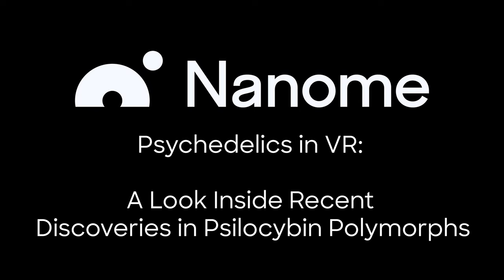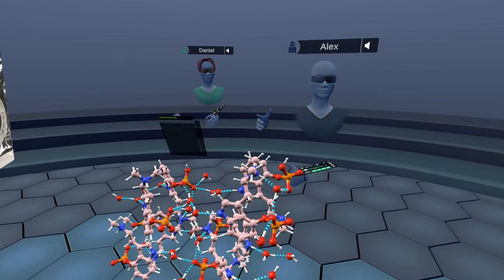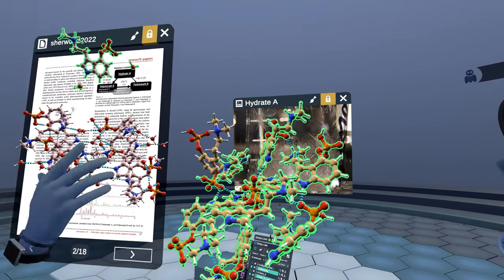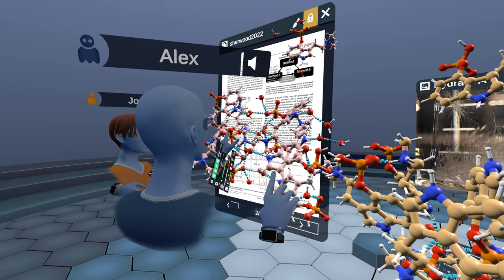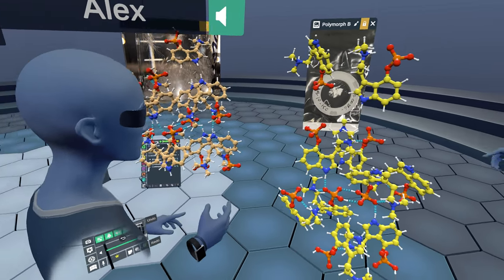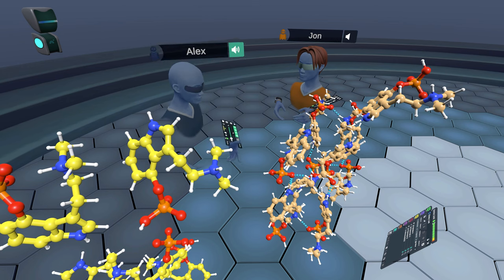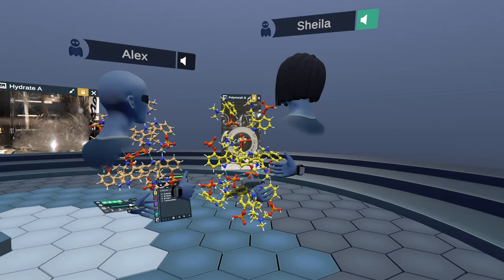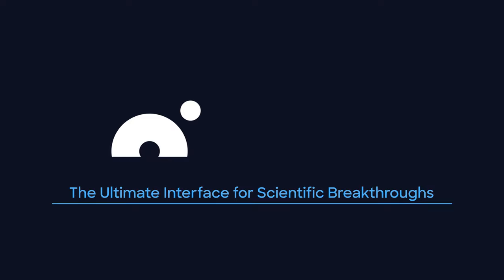Psychedelics in VR: A Look Inside Recent Discoveries in Psilocybin Polymorphs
Description:
In this video, we explore multiple psilocybin polymorphs and explore their structures for the first time in VR. Psilocybin has emerged as therapeutic addressing a number of neurological conditions. Its crystalline structure has heretofore remained unknown. Dr. Alex Sherwood walks us through how these polymorph structures were created and refined as well as the impact of their discovery. Improving our understanding of these polymorphs allows pharmaceutical grade characterization and predictable manufacturing consistency of the final drug product for optimal properties, on the shelf and in vivo.

References:
Sherwood, A. M. et al. Psilocybin: crystal structure solutions enable phase analysis of prior art and recently patented examples. Acta Cryst C 78, 36–55 (2022).

CCDC references: 2128419; 2128420; 2128421; 2128422; 2128423

Visit nanome.ai/setup to download Nanome for your XR device!